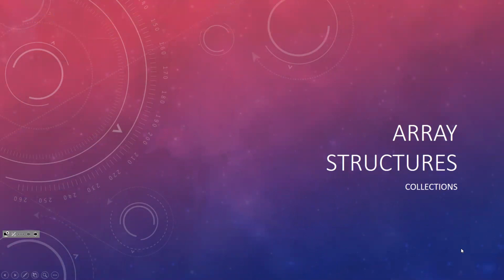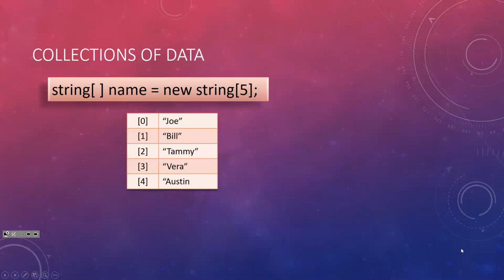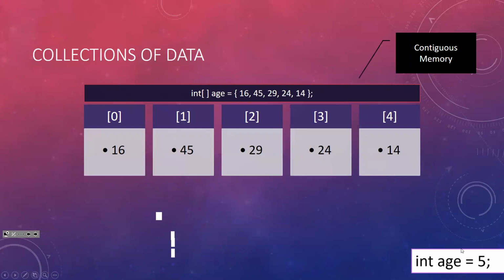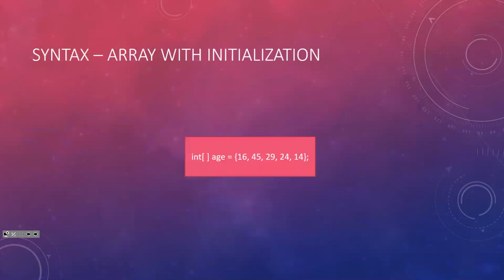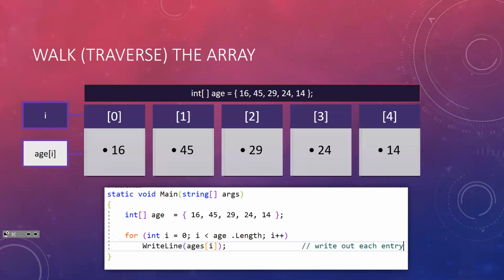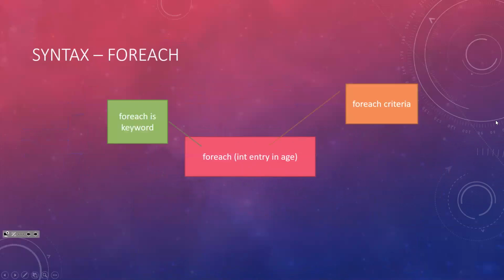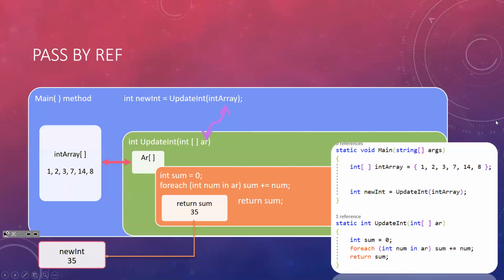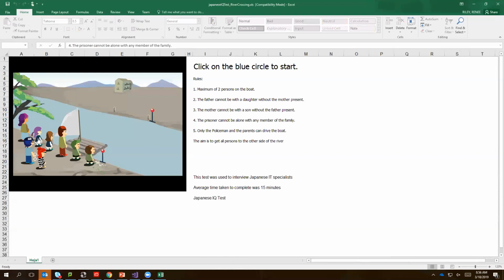CIS150 101 SP19 Week09 session1 arrays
Intro to array processing